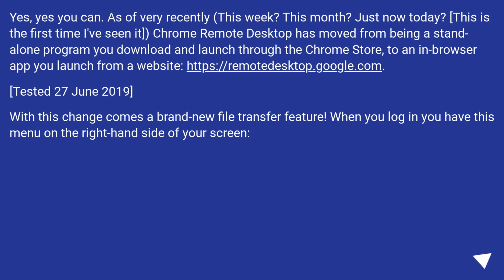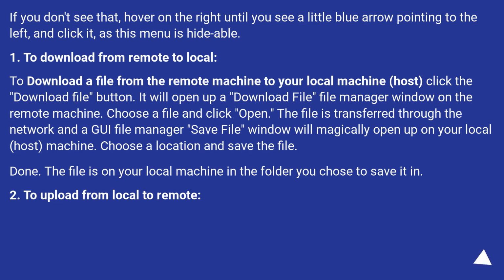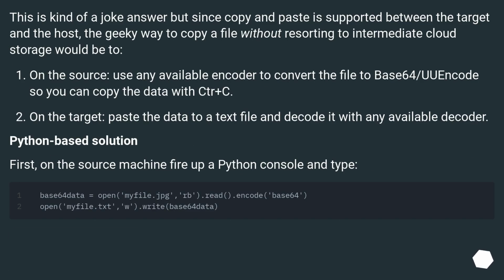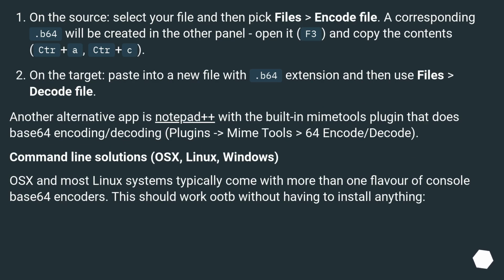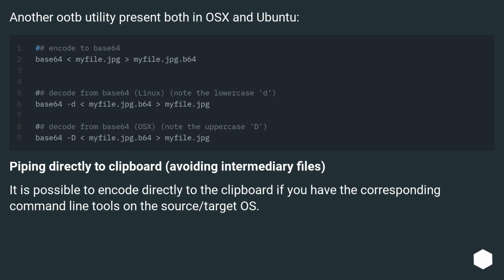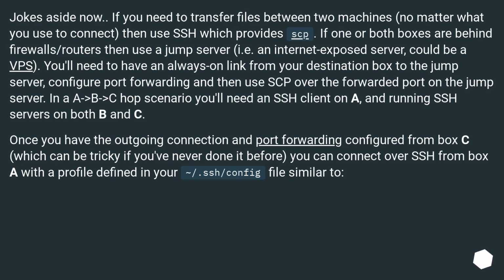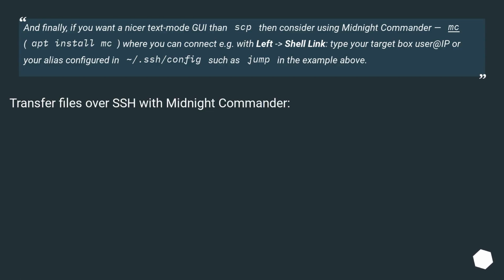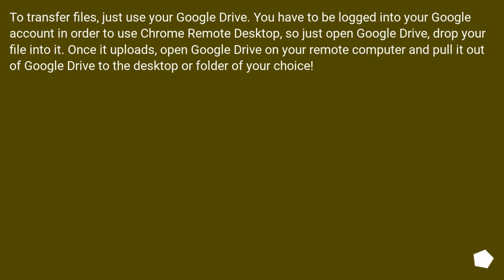Using Chrome Remote Desktop, can I transfer files between computers?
Chapters
00:00 Question
00:28 Accepted answer (Score 25)
02:52 Answer 2 (Score 29)
08:40 Answer 3 (Score 13)
09:08 Answer 4 (Score 3)
09:35 Thank you